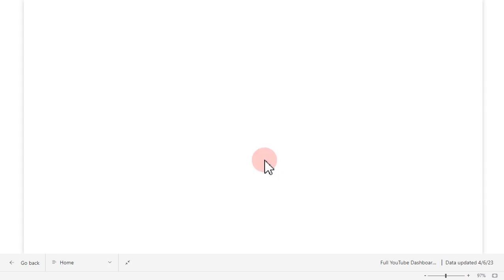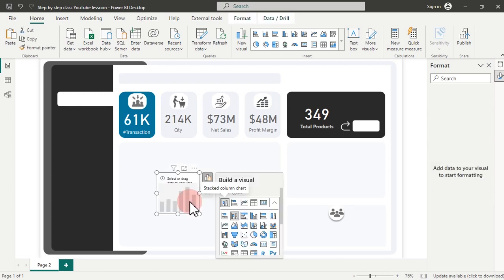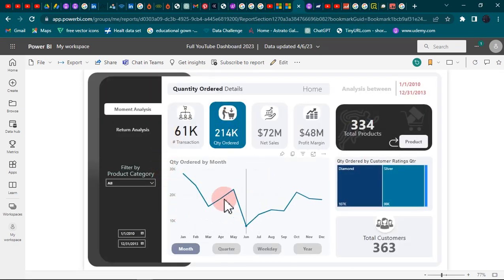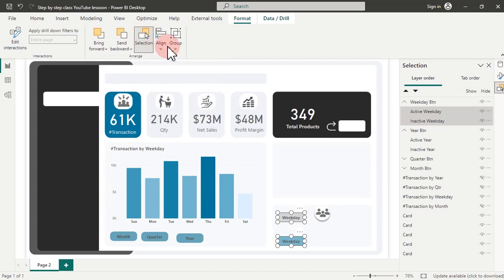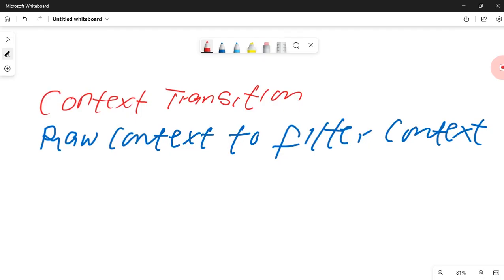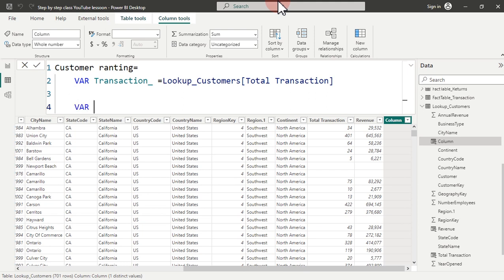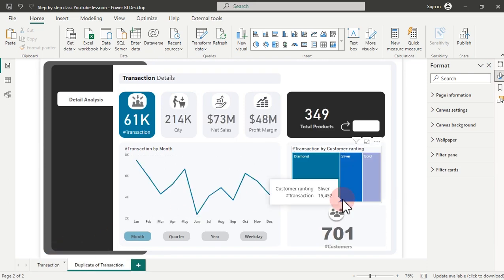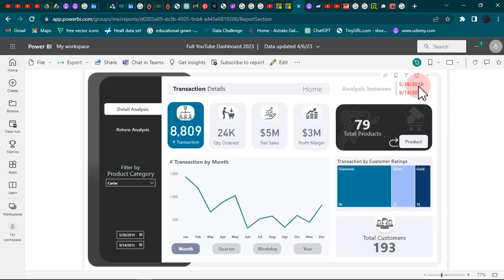Week-4 How to Create Power BI Dashboard as a Beginner to Advanced Level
Download the free Dataset to create Microsoft Power BI Dashboard. Click the playlist to watch the full Power BI Tutorial YouTube free course.

If you need the full Dashboard PBIX and datasets go